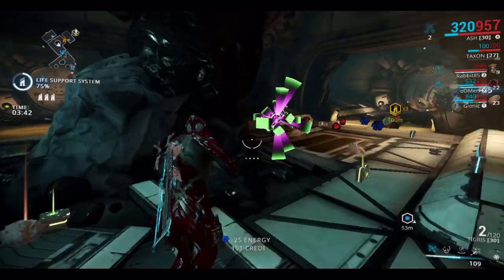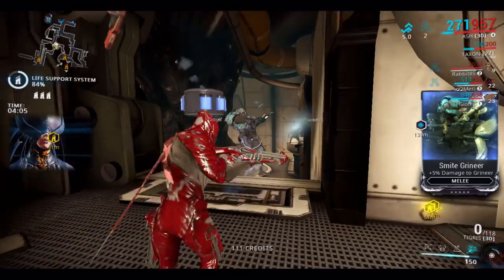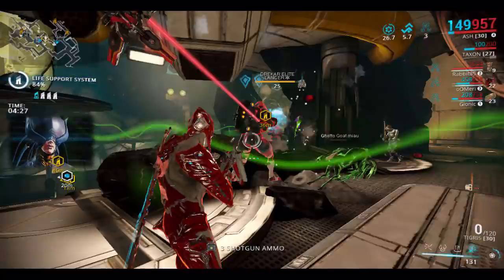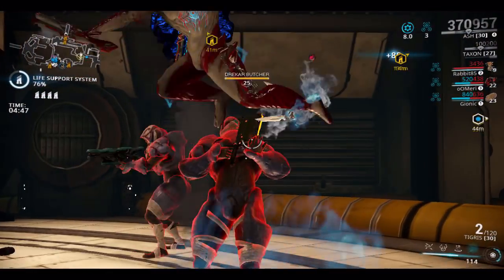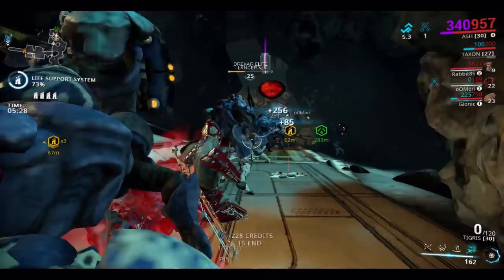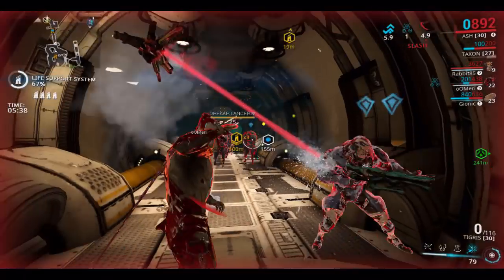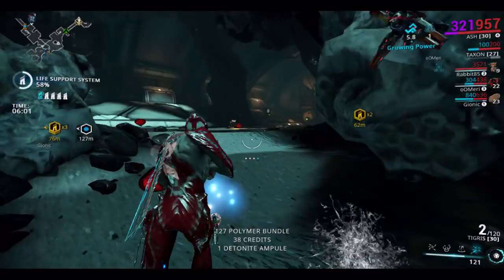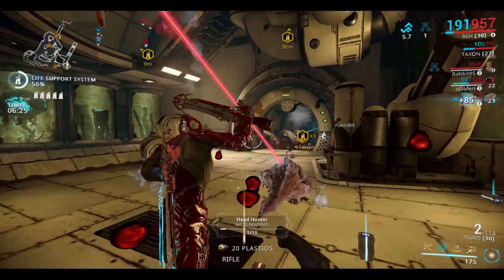Warframe Easy Tellurim Farming (No Archwing)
Yo guys today i'll show you how to get some easy telluriam without the use of archwing so watch and learn
Hope you enjoyed, if you did leave a like it really helps. And leave a comment giving me video ideas or feedback, it really helps.

You're still reading? Oh, ok

Outro music Coffins MonsterCat (No CopyRight)